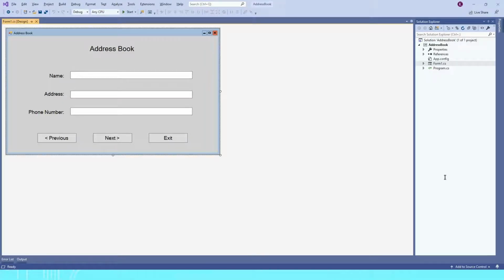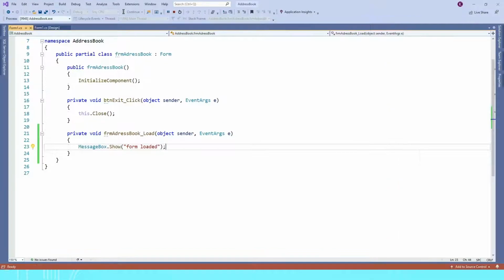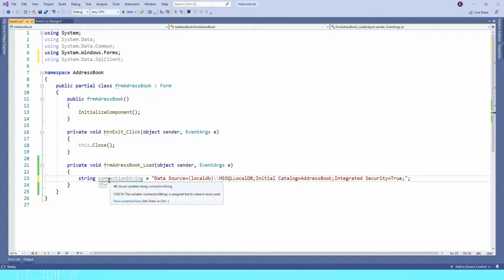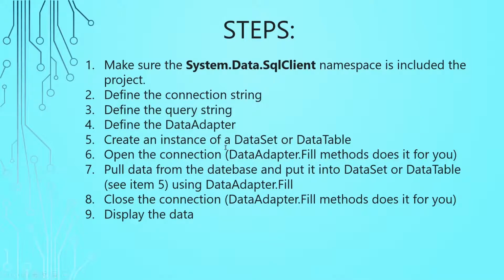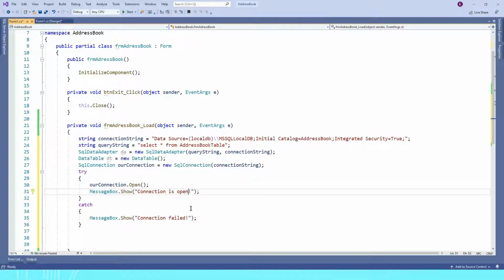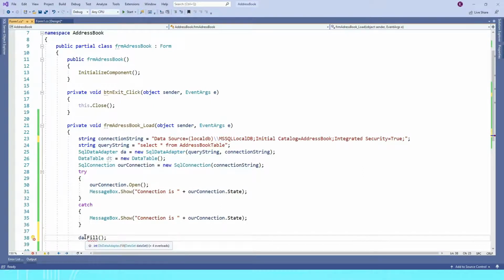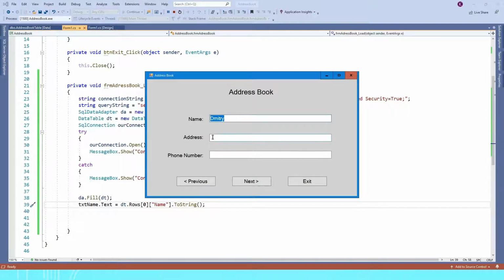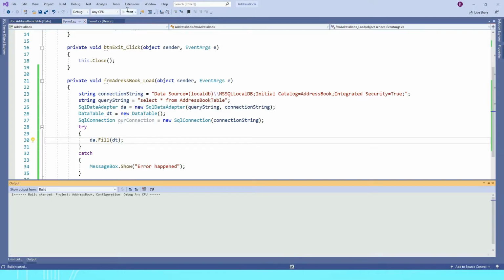Connecting to a database with ADO.NET. Address Book in C# for Beginners Part 5.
ADO.NET is the technology used to connect our application to a database. We are continuing building the Address Book application.